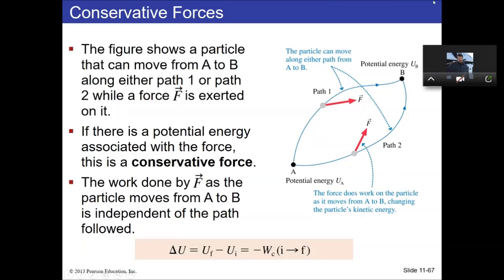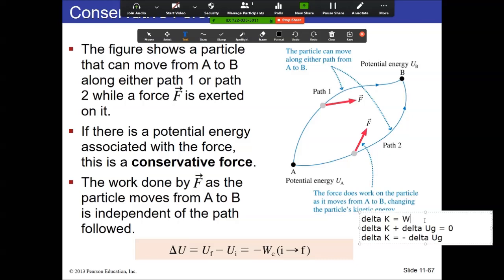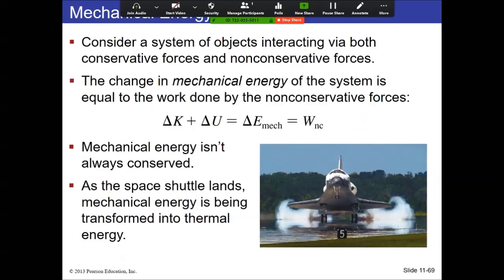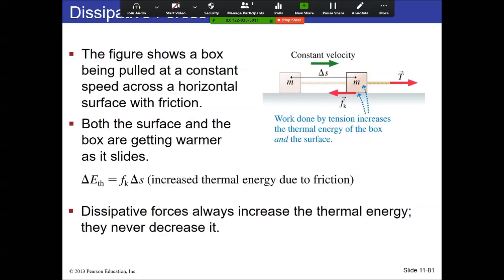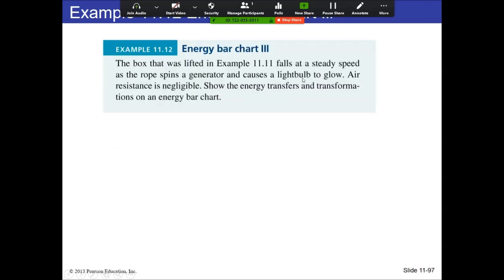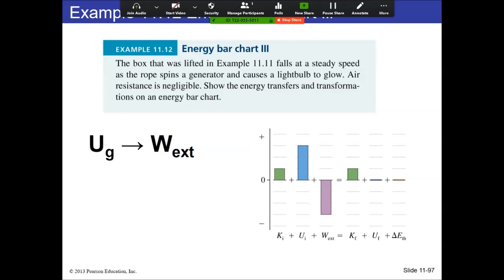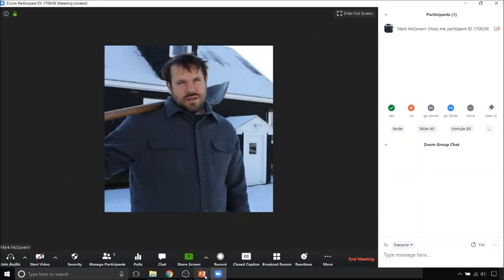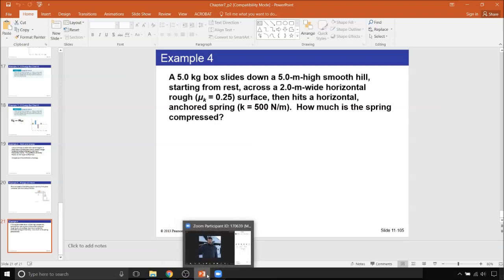PHYS 110 - Chapter 7 part 2 - Conservative and Non-Conservative Forces